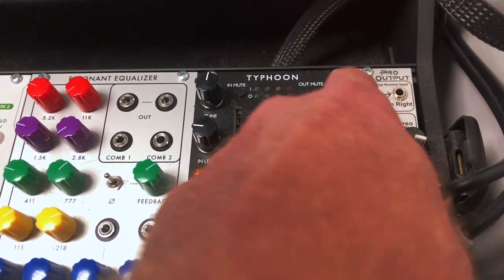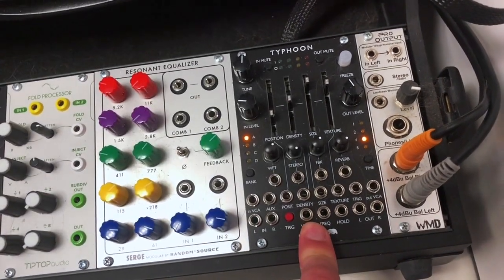A Guided Tour of my Modular Synthesizer (2020)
It's been a while since I did a rundown of my Eurorack modular synthesizer. In this video I go through the rack module by module and explain why I chose each one. I'm pleased with way it has come together over the last four years.